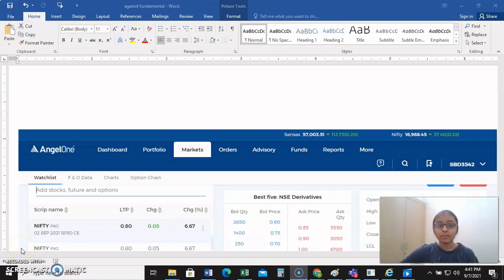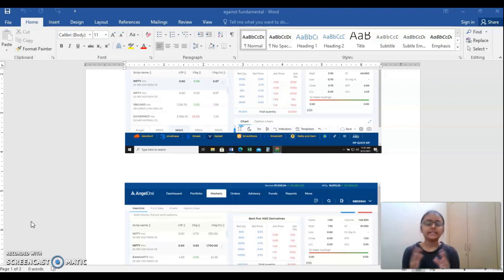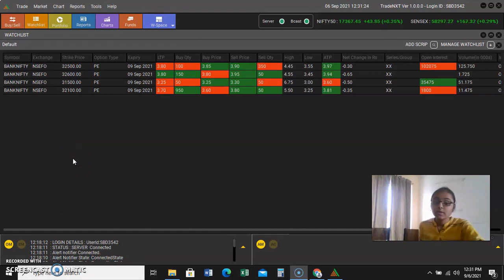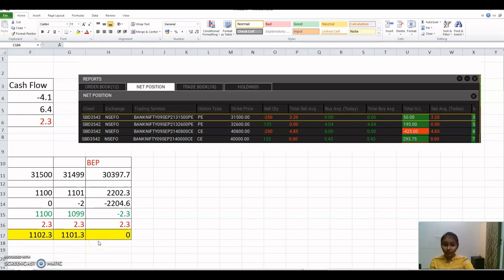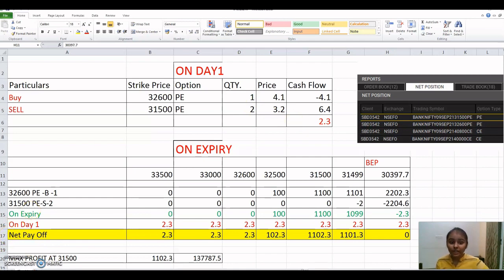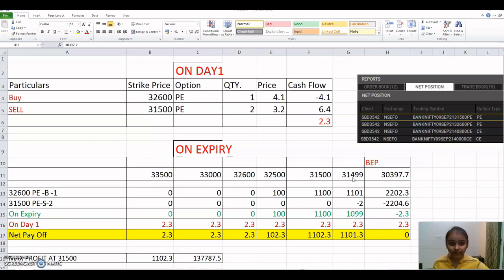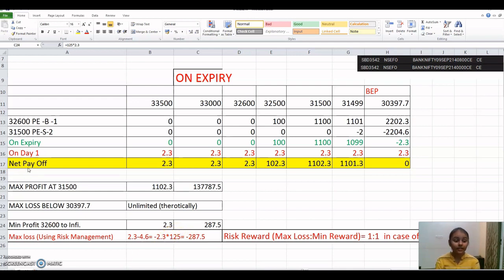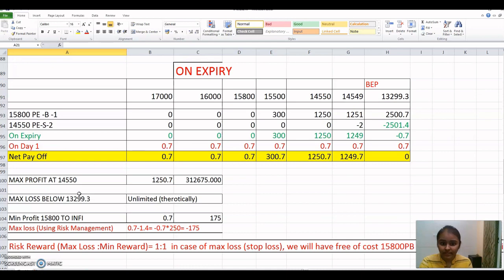06 Sep 2021 -Strategies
06 Sep 2021 -Strategies
This video describes strategies executed on 6th September 2021